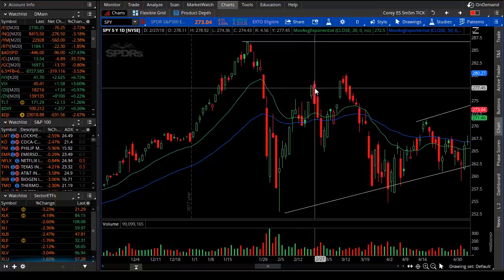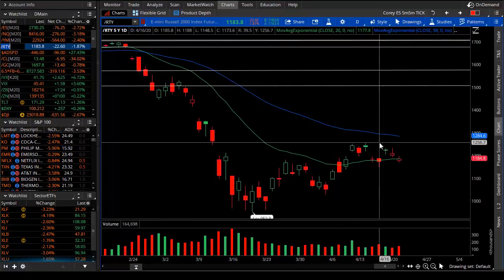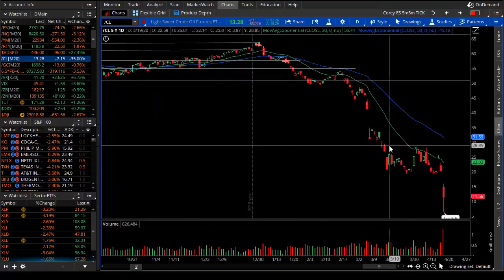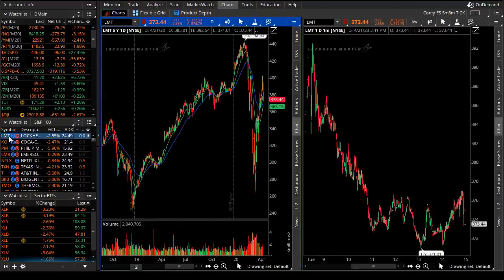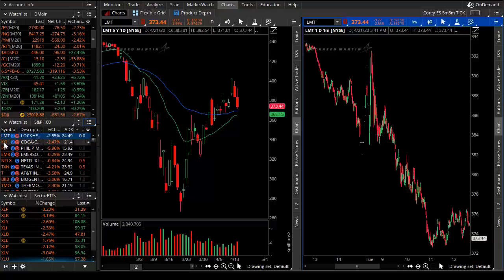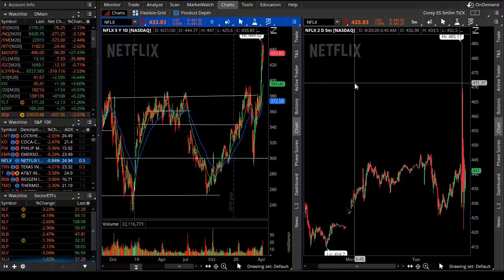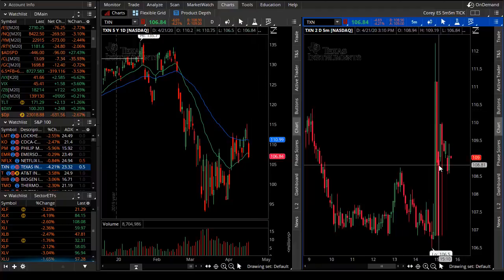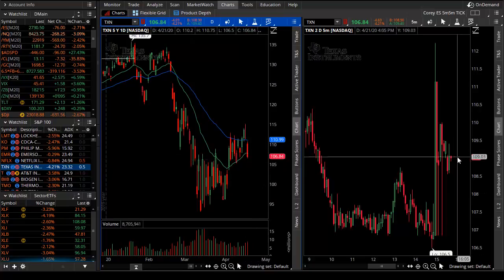Stocks, Oil, and Earnings Check for the Week Ahead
The big headline of the day was Oil plunging to $6.50 per barrel, but if you weren't trading that market, plenty of other opportunities were present today.  In tonight's video, Corey highlights some of these both in the SP500 and SPY (and other indexes) along with today's earning names and what to make of them for the rest of the week...